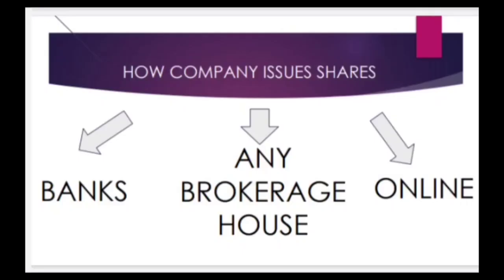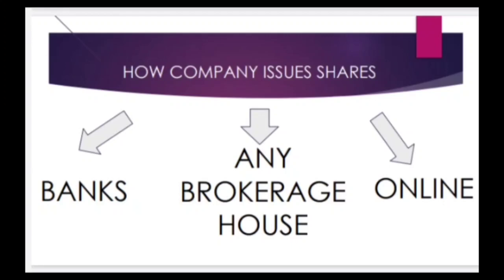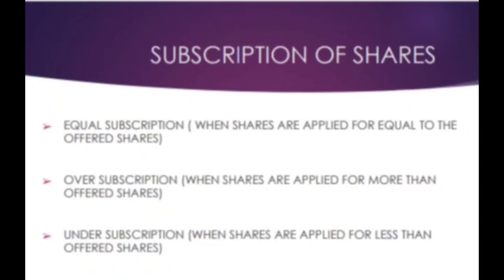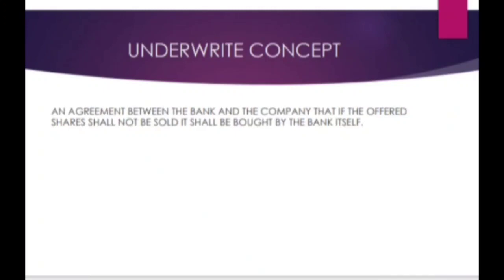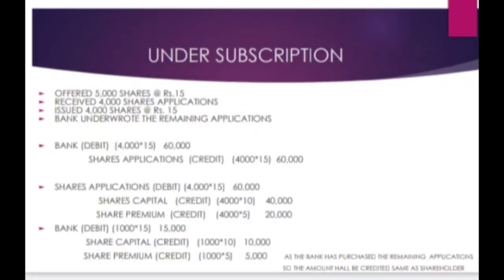Company accounting | issuance of shares | subscription of shares | House of commerce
Link for issuance of shares part 1